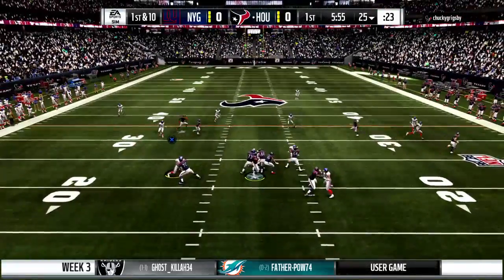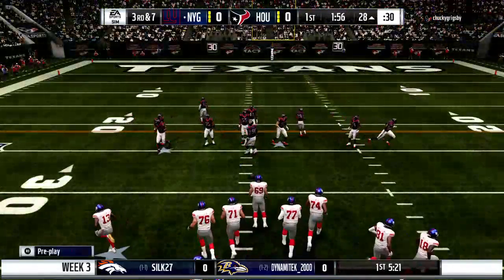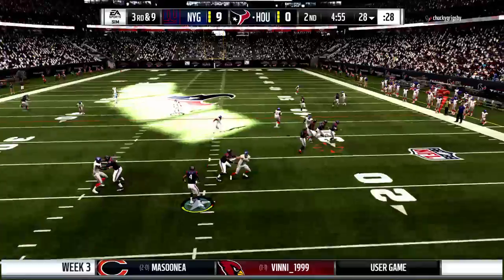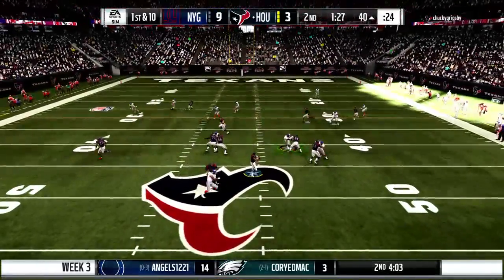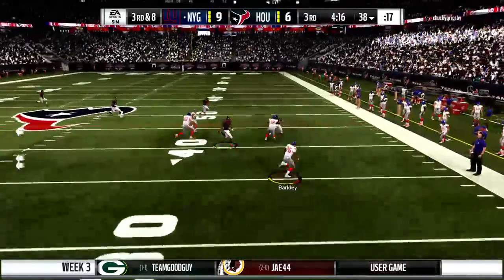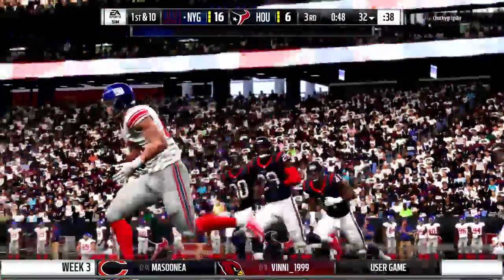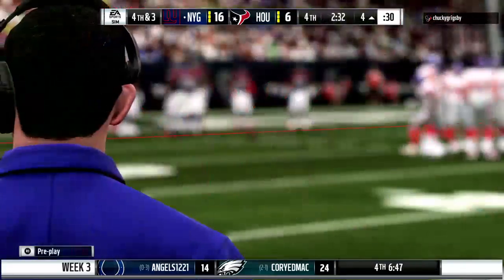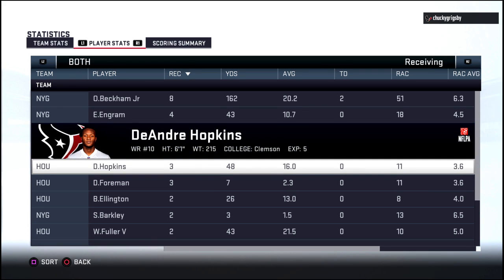DBest_24's Live PS4 Broadcast